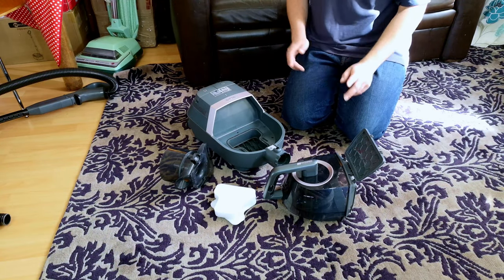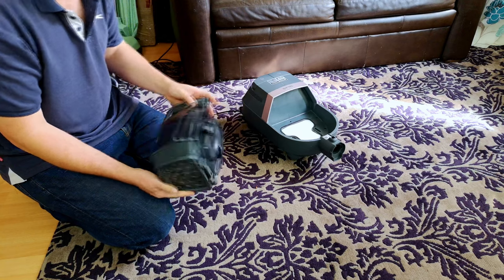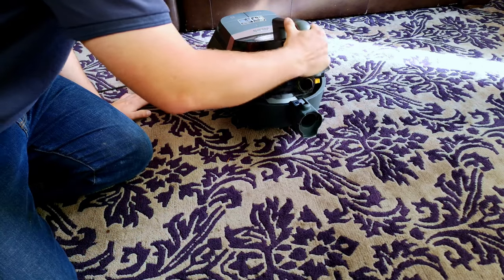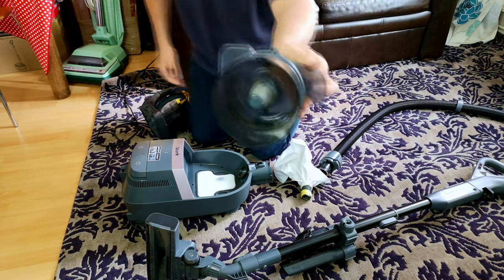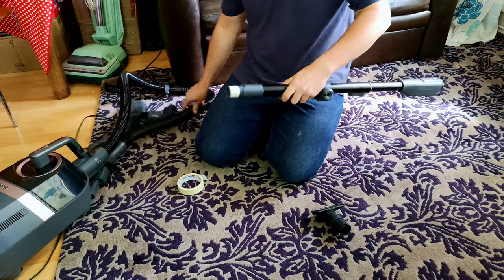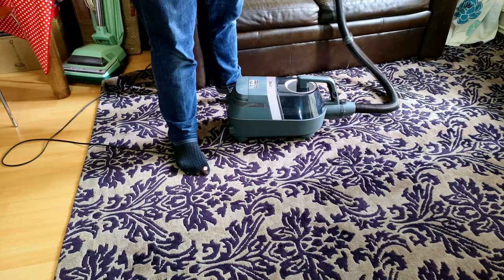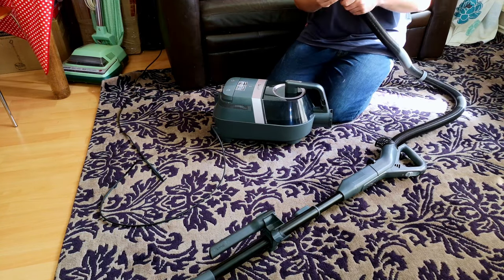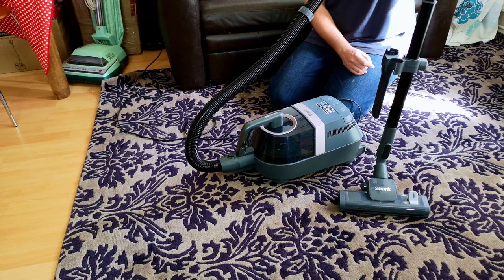Can we HACK the Shark CV100 Cylinder to be any better?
Time for a 2nd video on the Shark CV100, with some thoughts turning to wether it could be made any better with some simple, easy hacks. Let's see if we can make this 6/10 vacuum a 7 or 8/10 one!